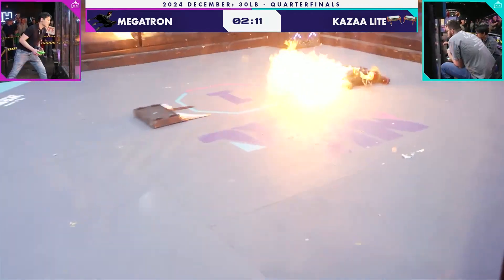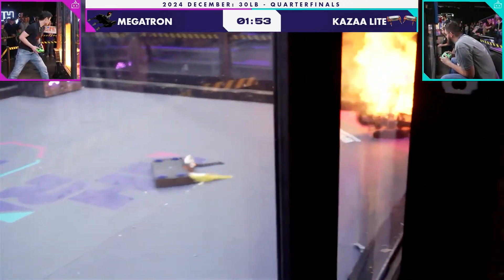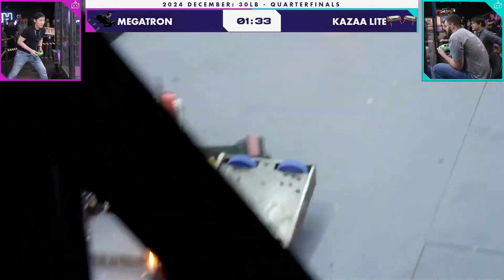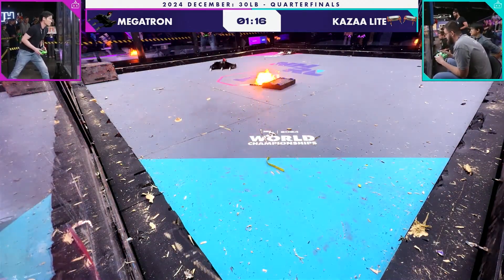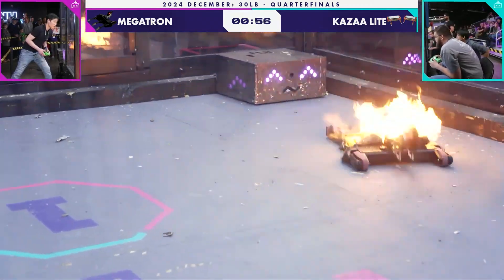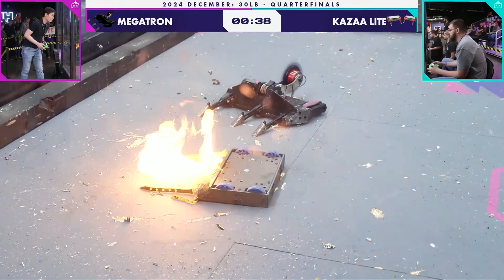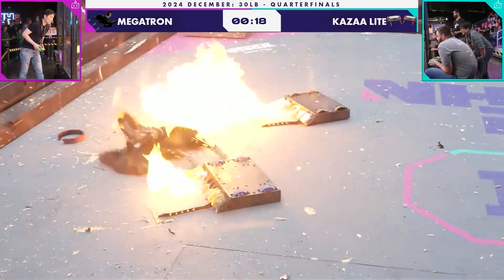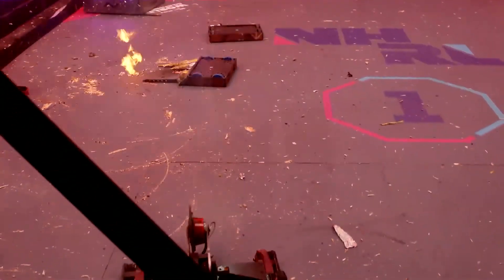NHRL 2024 World Champs, 30lb Quarter-Final: MegaTRON v KaZaA Lite